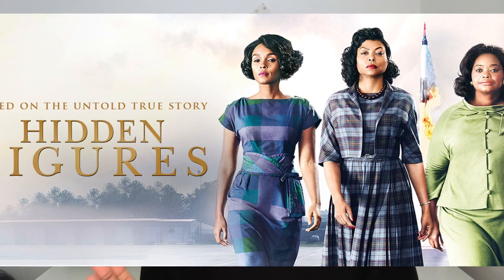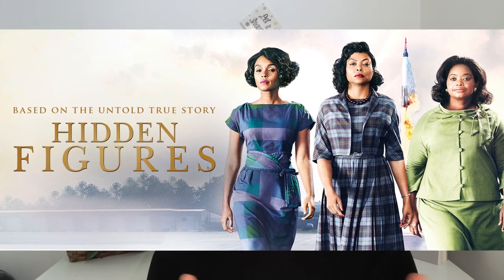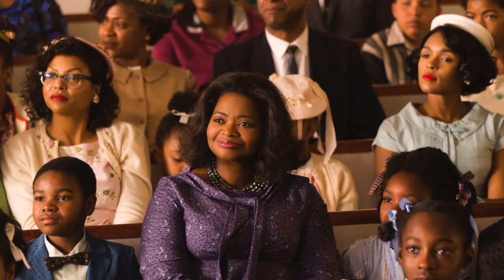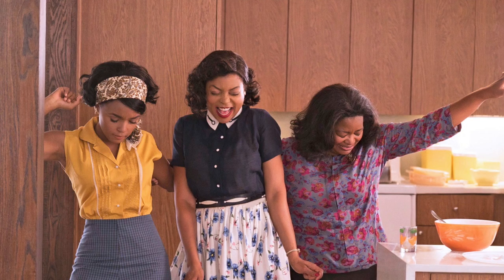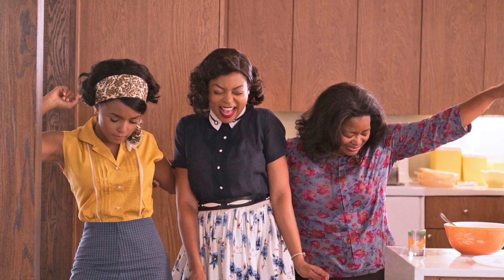BLACK WOMEN IN STEM | HIDDEN FIGURES | Patriarchy, Racism, Microaggressions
Hello people!
Today I felt like talking about some things I learned from "Hidden Figures" in relation to black women in STEM.
Don't hesitate to share the movie and this video with someone who's interested in STEM, whether it's your sibling, your friend, your classmate, etc.